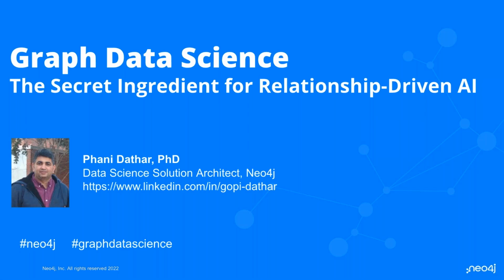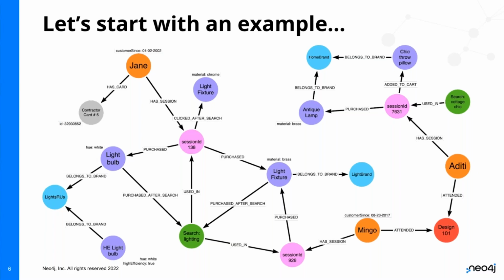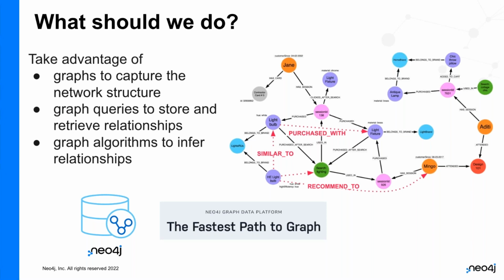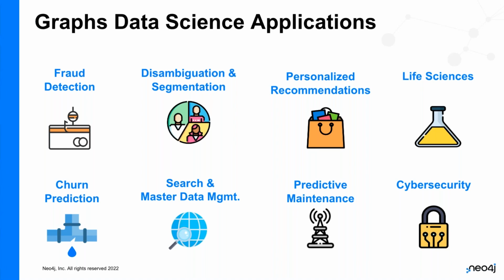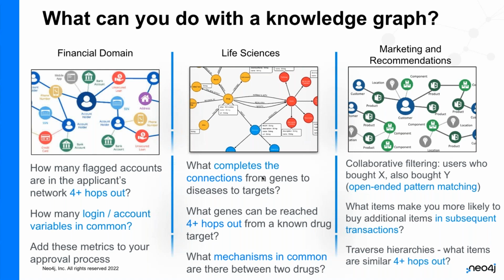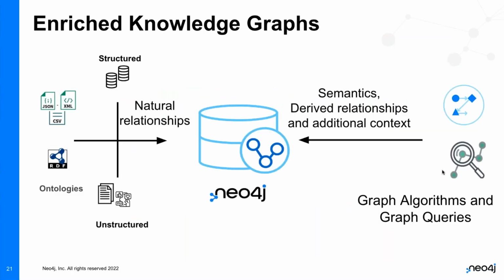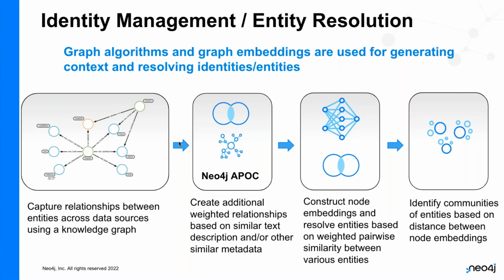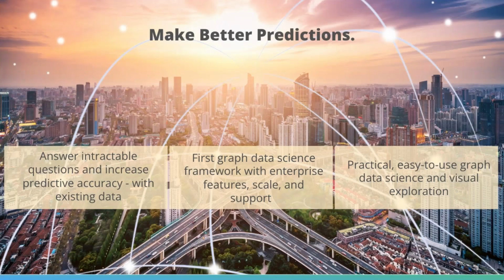ODSC Webinar | Graph Data Science: The Secret Ingredient for Relationship-Driven AI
You’ve probably heard that graph databases are a major trend in data science and analytics, and you may have wondered how to translate the buzz into business value.

In this session, you’ll learn about the fundamentals of graph data science: what graphs are, how they can be incorporated into your analytics practice, and how a connected data platform can help you move from proof of concept to production.

We will highlight real-world use cases from leading enterprise companies including fraud, recommendations, and supply chain optimisation. You’ll discover how it’s possible to translate state of the science techniques into practical business value across multiple industries and use cases.